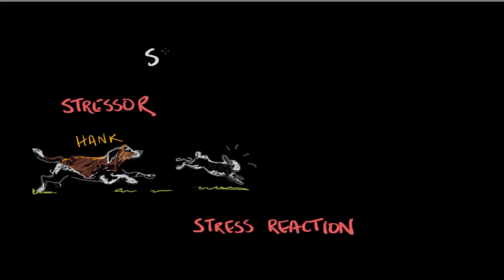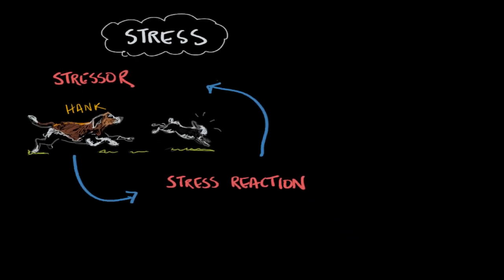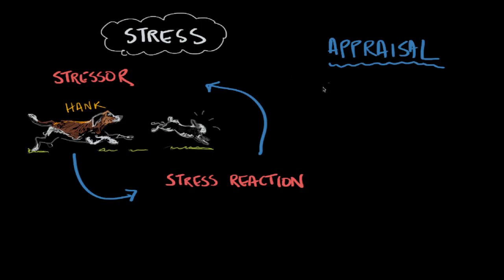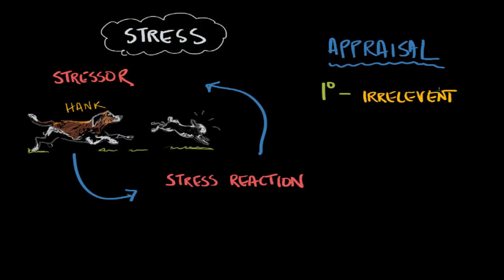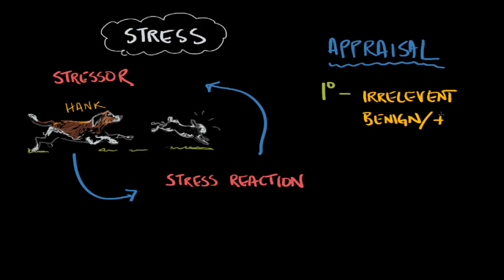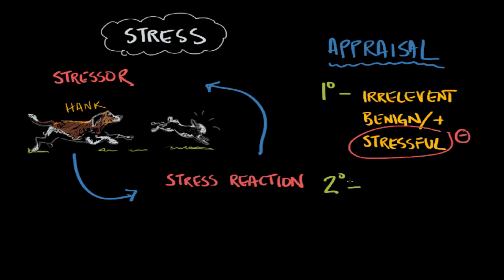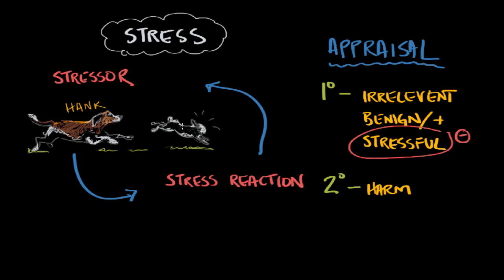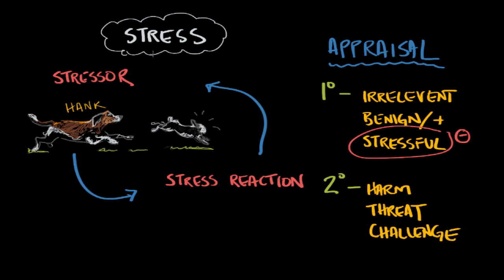What is stress? | Processing the Environment | MCAT | Khan Academy